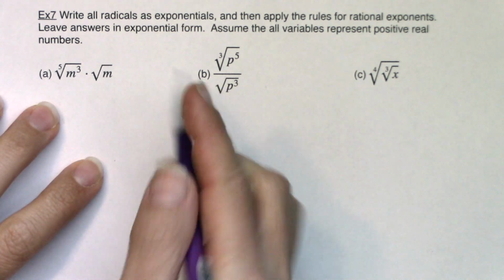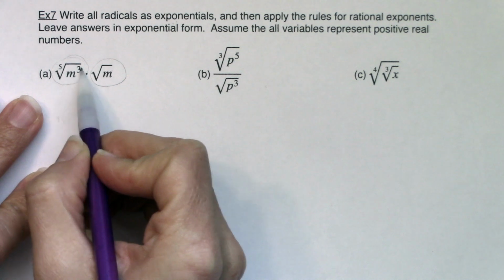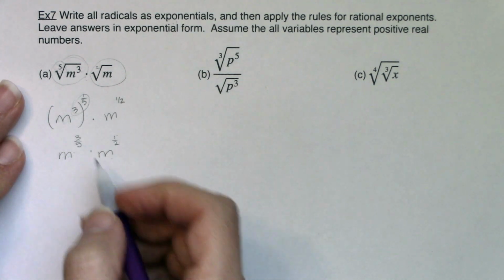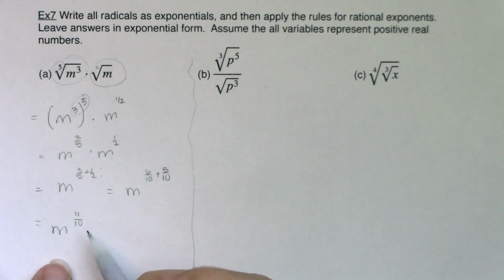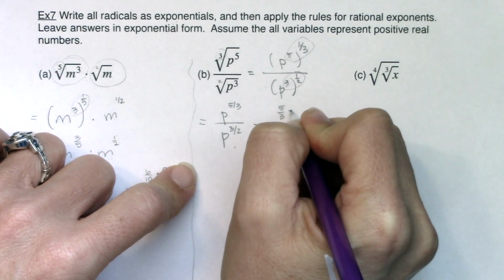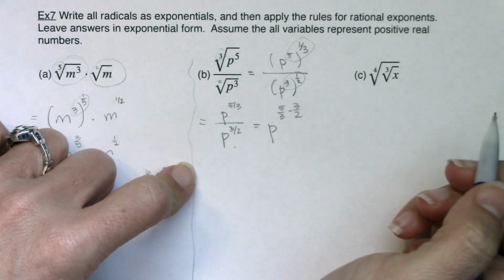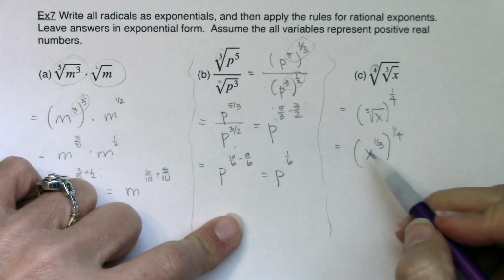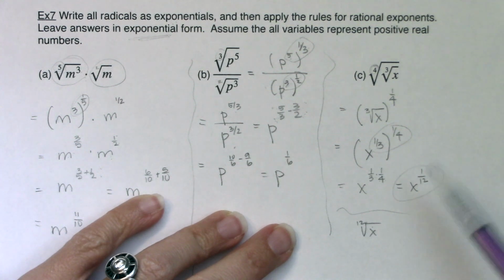Math 21 Rational Exponents Ex 7